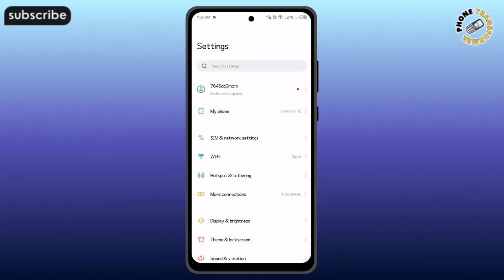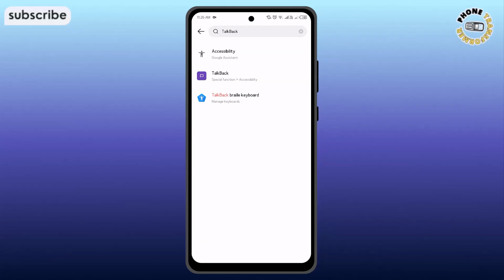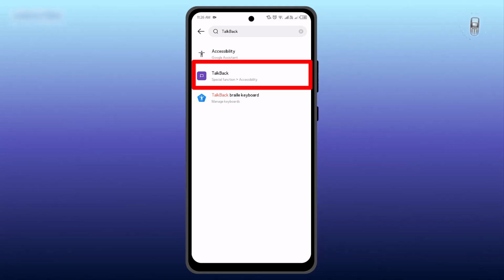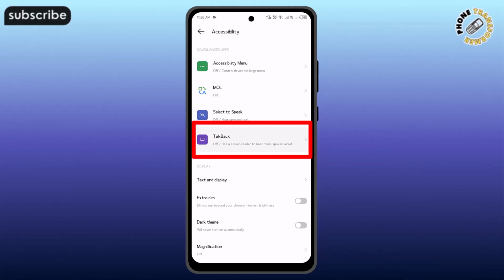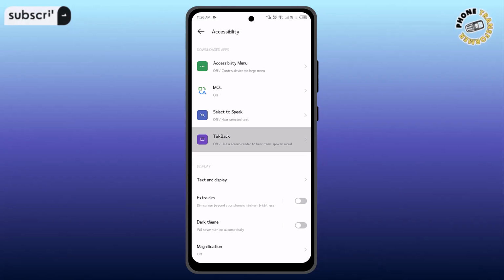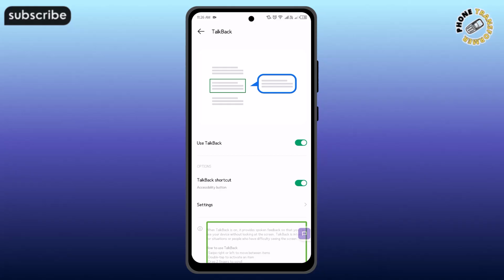How to Remove Talkback on Android | Stop Screen Reader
Is your Android phone reading everything aloud? I'll show you how to quickly disable TalkBack in just a few simple steps! This tutorial works for all Android devices including Samsung, Google Pixel, OnePlus, and more.

What is TalkBack?
TalkBack is Android's built-in screen reader designed for visually impaired users. Sometimes it gets activated accidentally, causing your phone to speak every action and requiring special gestures to navigate.

Quick Fix Summary:
Open Settings (gear icon)
Search "TalkBack" in search bar
Toggle OFF "Use TalkBack"
Toggle OFF "TalkBack Shortcut"

Note: TalkBack is an important accessibility feature for many users. Only disable it if you don't need screen reading assistance.